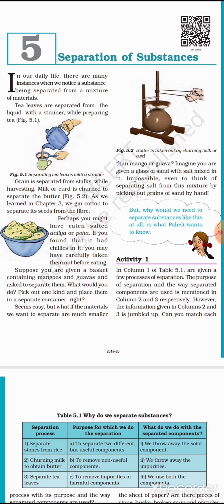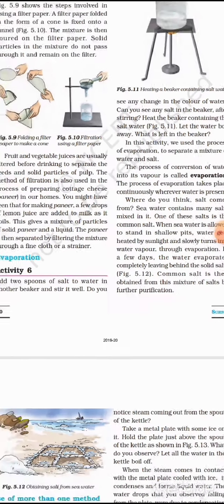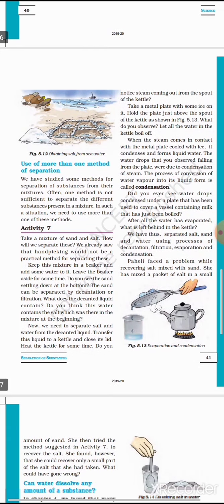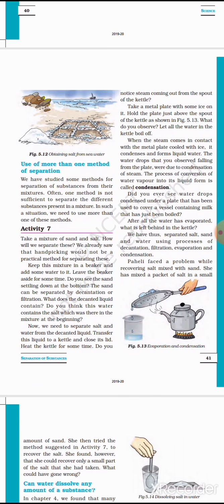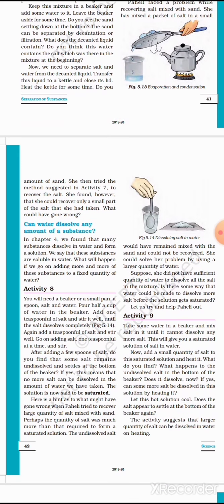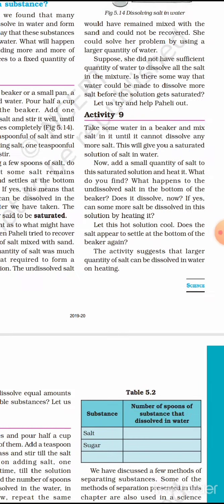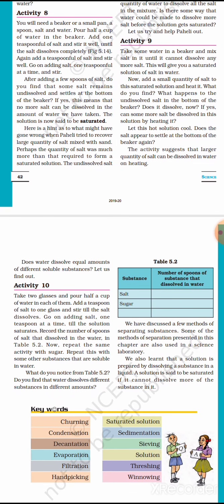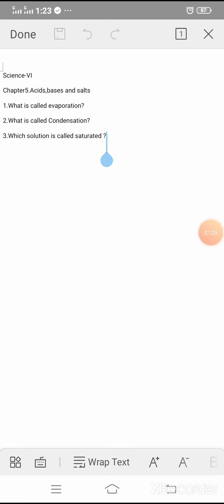LESSON 5-SEPARATION OF SUBSTANCES-PART 3-6 STD SCIENCE